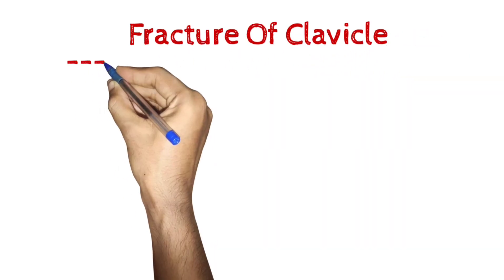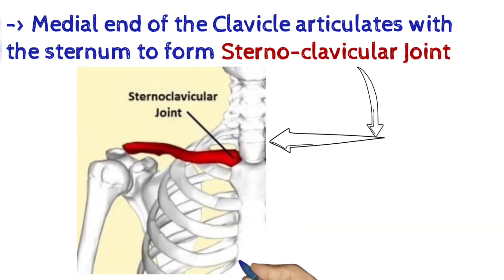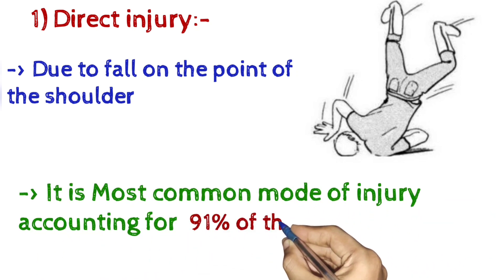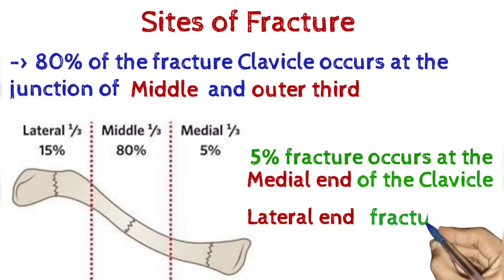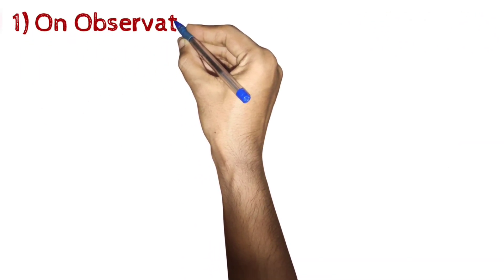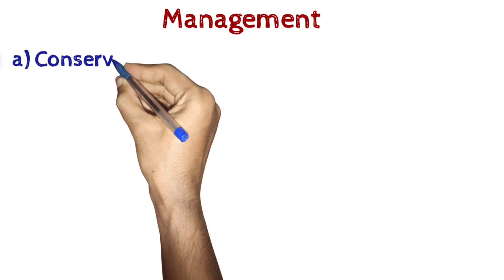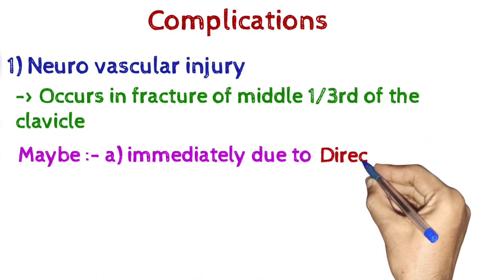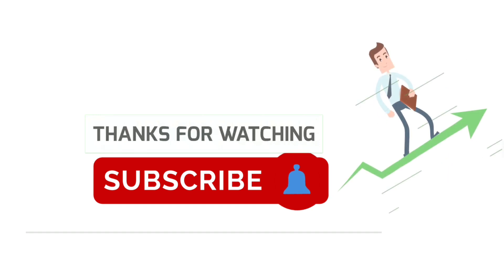Fracture Of Clavicle | Life line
This video deals with study of fracture of Clavicle and It's Management

Query Solved
1) Fracture of Clavicle
2) Anatomy of Clavicle
3) Mechanism of injury to clavicle
4) site of fracture of Clavicle
5) Classification of Fractures of Clavicle
6) Clinical features of Fractures of Clavicle
7) Radiological Features of Fractures of Clavicle
8) Management of Fractures of Clavicle
9) Complication of fracture of Clavicle